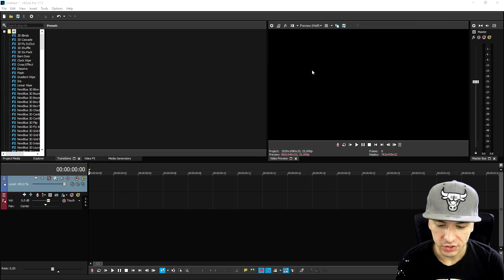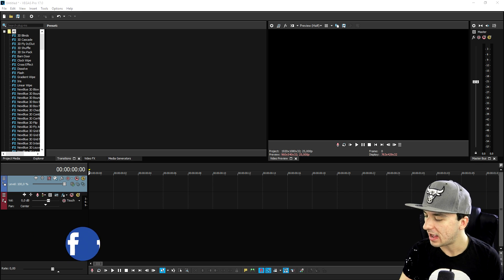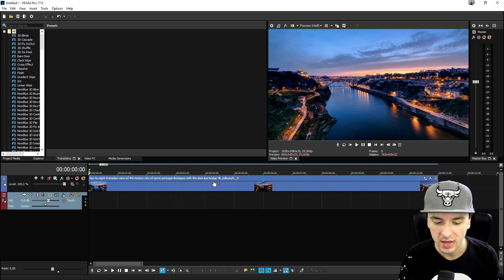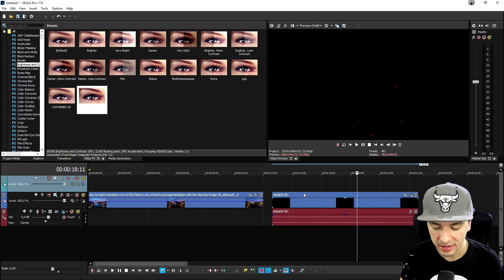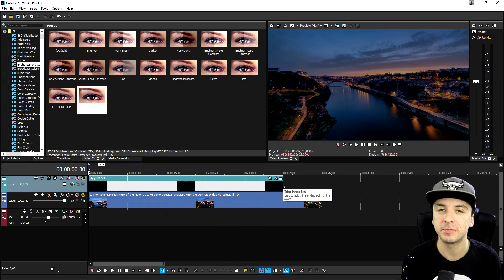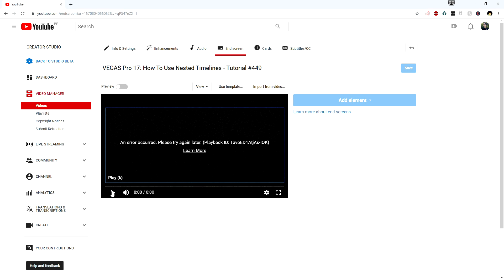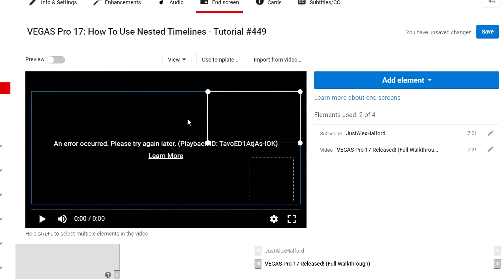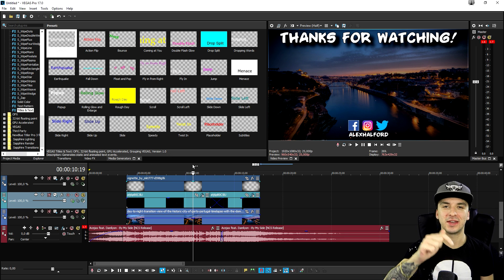VEGAS Pro 17: How To Make An Epic Outro From Scratch - Tutorial #450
- - Today I will be showing you how to make an epic outro from scratch in VEGAS Pro 17! Make sure to SMASH that like button below as well! Stick around for more content!